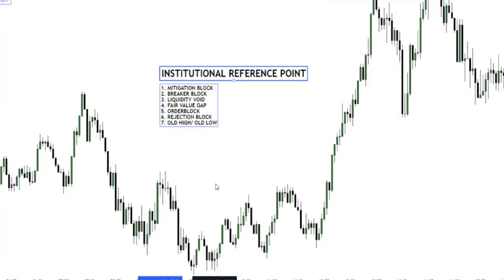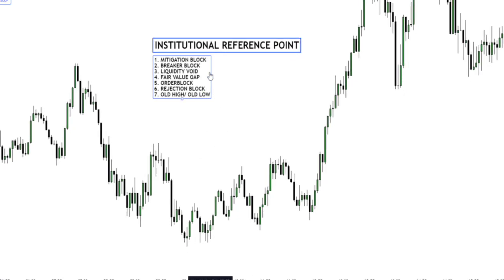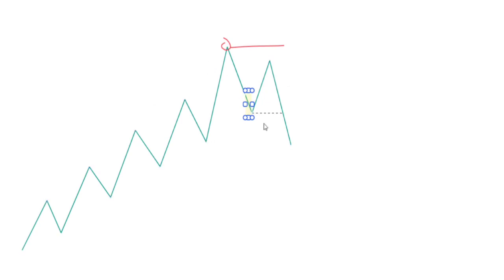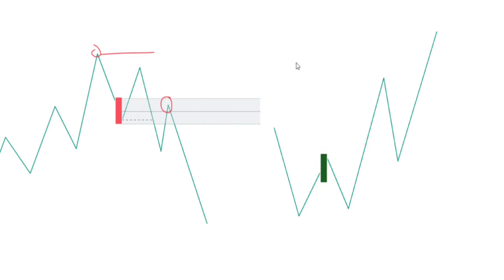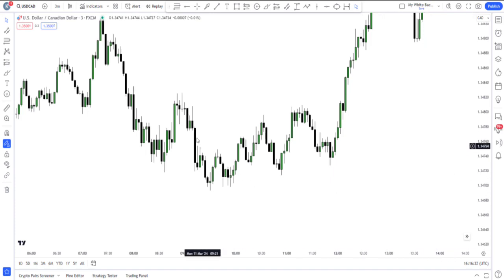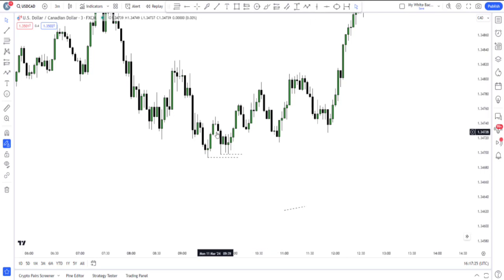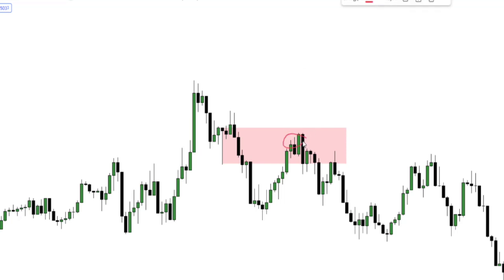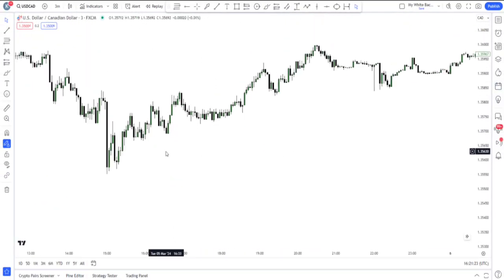Understanding FOREX Institutional Reference Points: LESSON 3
Welcome to GlobeFX, your premier destination for mastering the art of forex trading! Whether you're a beginner or an experienced trader looking to refine your skills, our comprehensive training platform has got you covered. Join thousands of successful traders who have unlocked the secrets of the forex market through our expert-guided tutorials, in-depth courses, and cutting-edge strategies.

We will take you on a journey through the wealth of resources available From understanding the basics of forex trading to advanced techniques for maximizing profits, our platform offers a tailored learning experience designed to suit your needs. Discover how to analyze market trends, manage risk effectively, and execute profitable trades with confidence.

Join the GlobeFX community today and embark on your path to financial freedom!

Sign up to our free telegram channel